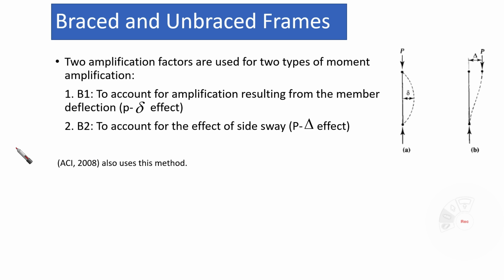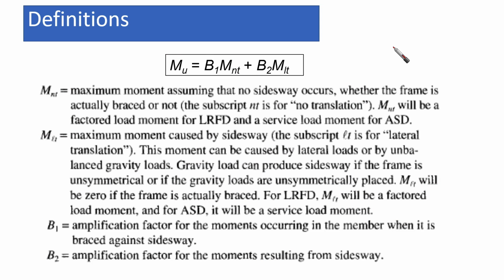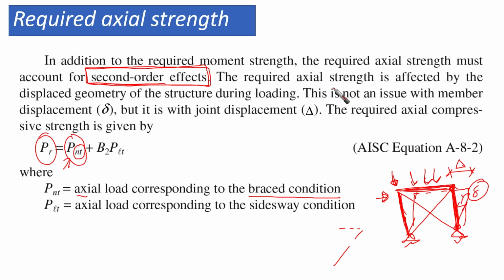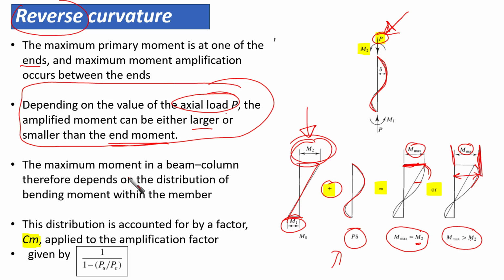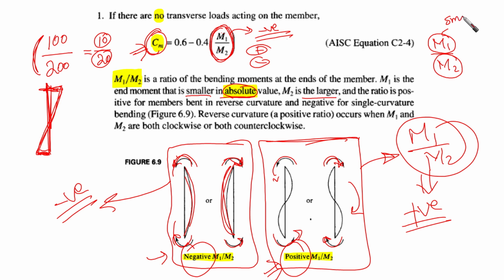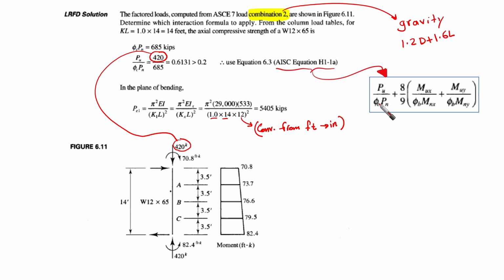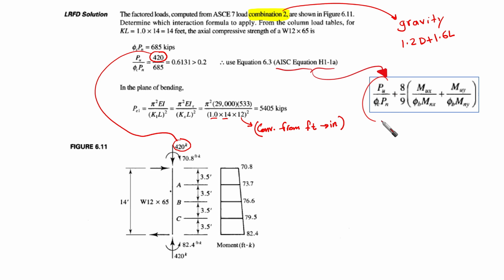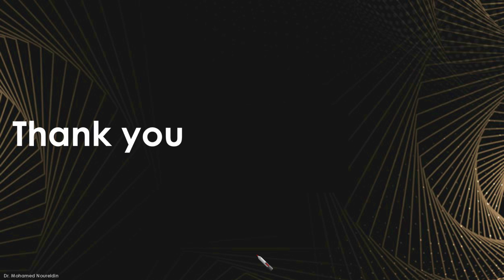20 -Beam column- Part 3-Amplification factor (B1) for the moments-No sidesway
Contents:
01:20 Concept of braced and unbraced frames
07:34 Required moment strength
11:41 definition of the no-translation moment and translational moment
19:29 Required axial strength
23:53 Amplification factor (b1) for the moments occurring in the member when it is braced against sidesway.
24:00 Single curvature
29:55 Reverse curvature
32:40 B2 calculation equation
37:24 Evaluation of Cm
47:00 Cm in AISC
48:08 Example